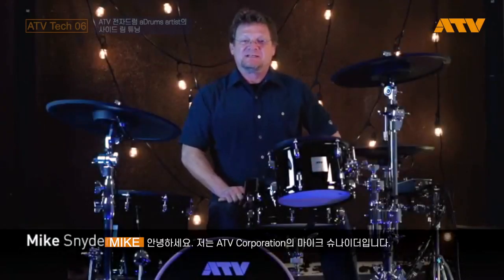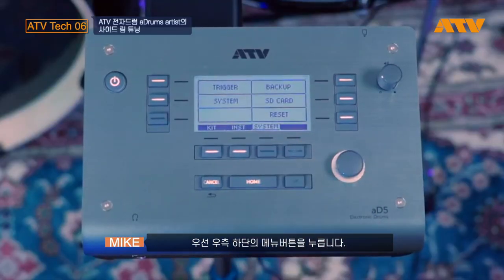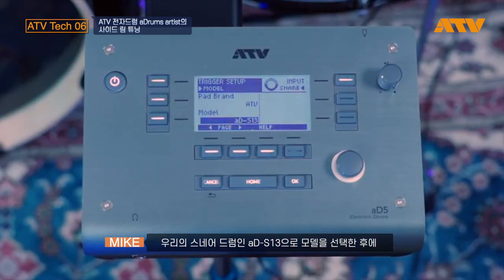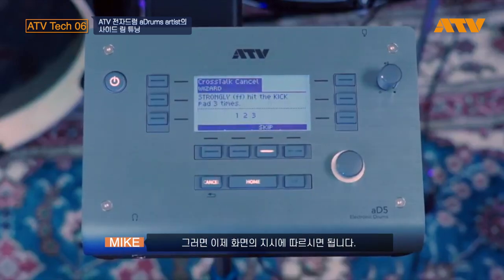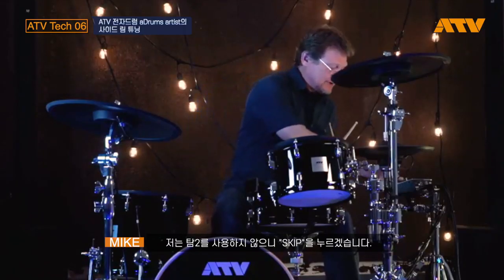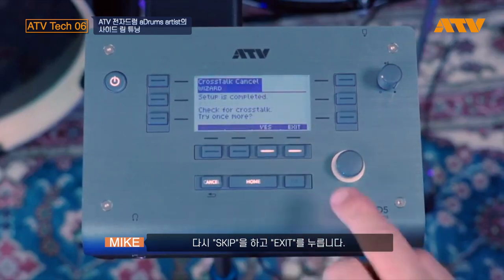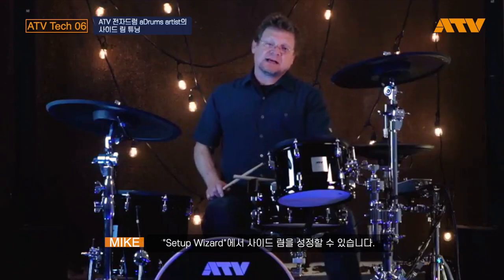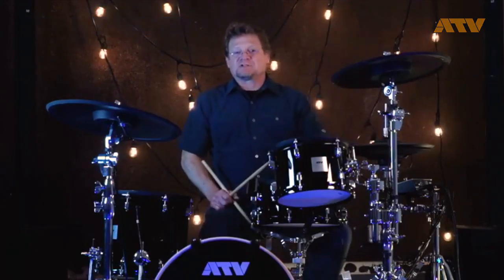26. ATV 전자드럼 aDrums artist의 스네어 사이드림 튜닝